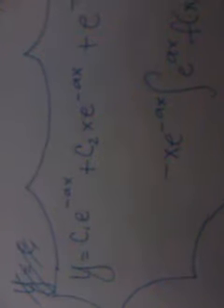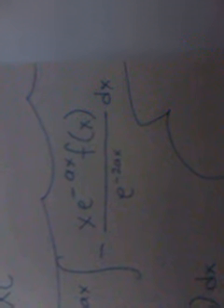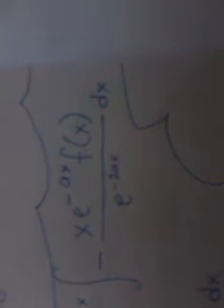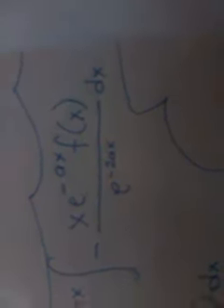*Gerzon - Higher Order Differential Equation (Part 2 of 3)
Advance Engineering Mathematics - Midterm Assignment
by: Christine Pia Gerzon